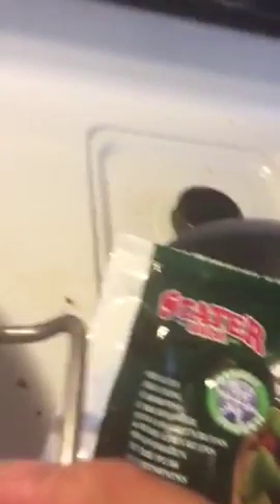Cooking with Hubby part 2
Cooking Sopas